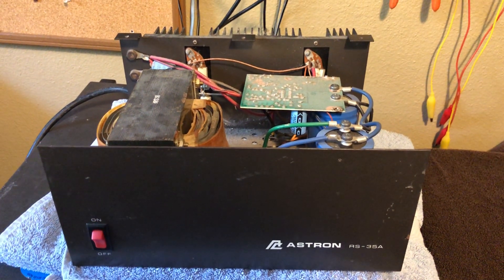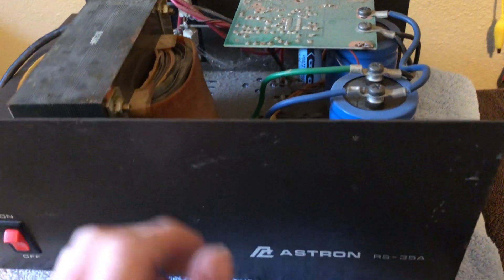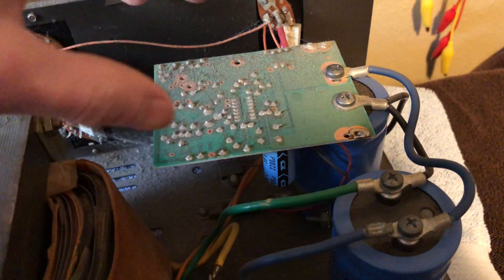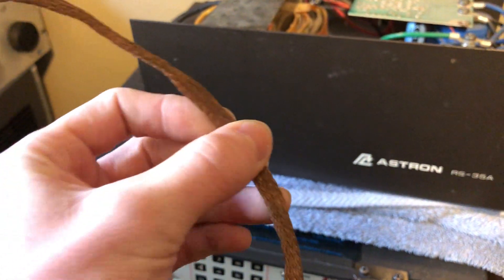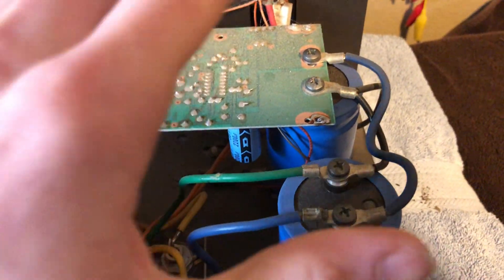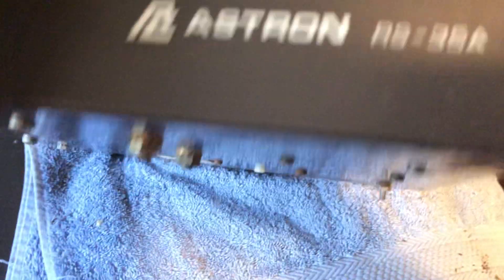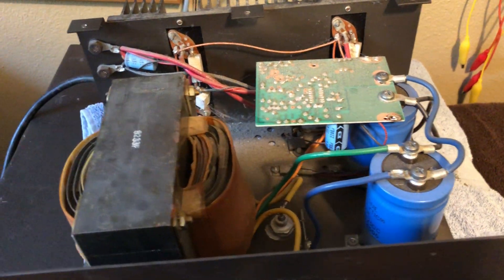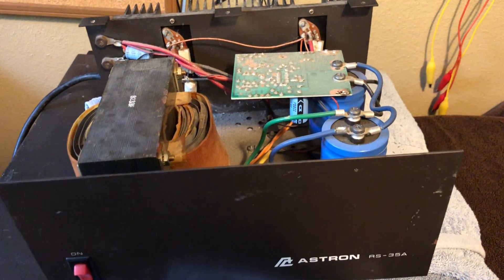PSA to Ham Radio Operators!!! Astron Power Supply Malfunction & How To Avoid It!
Yesterday I had my Astron Power Supply malfunction from a dead short between some terminals on the bottom of the unit I had no idea about. Smoke started pouring out of the unit as the secondary winding on the transformer started burning. This is something that can be avoided if you know about it which I didn't and so that's why I made this video.

Again, I have nothing against Astron or their products. This is a simple issue that was also a result of user error. Their products are very good and will work for many years under normal usage conditions.